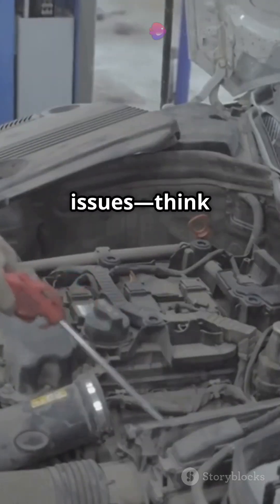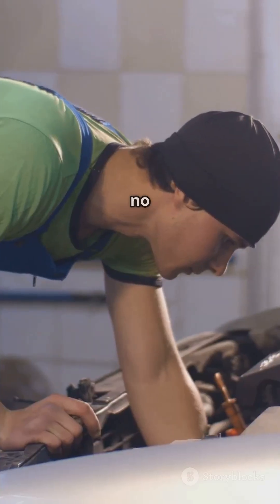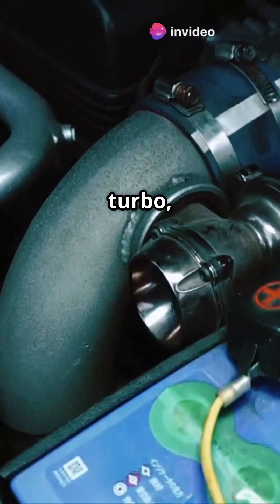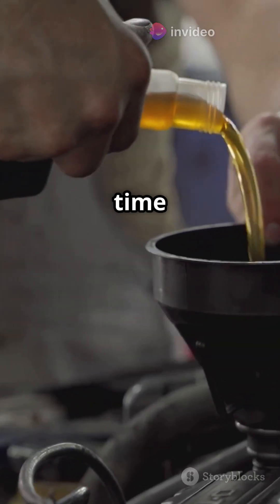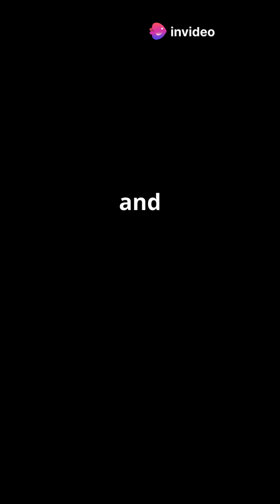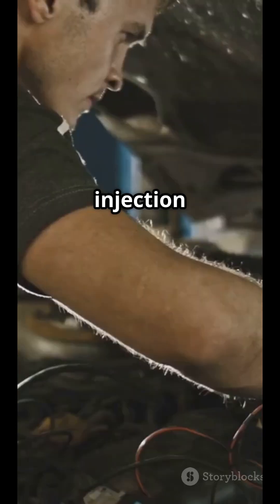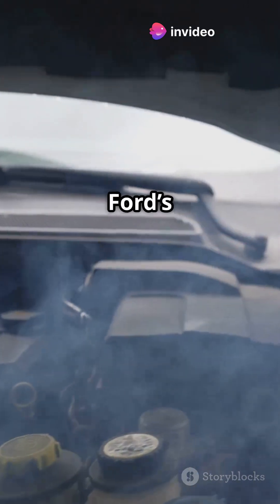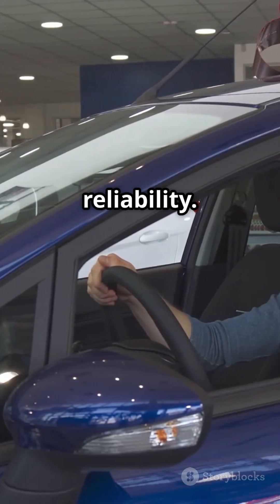Ford 1.0 EcoBoost: What You NEED to Know!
Are you considering the Ford 1.0 EcoBoost engine? In this YouTube Short, we break down everything you NEED to know! From its impressive power-to-size ratio to tips on ensuring longevity, we've got you covered. Launched in 2012, this 1.0-liter 3-cylinder turbocharged engine has proven reliability with proper care. Learn essential maintenance tips to keep it running smoothly, while avoiding common issues like carbon build-up and low fuel pressure. Join fellow EcoBoost enthusiasts and share your mileage experiences in the comments!